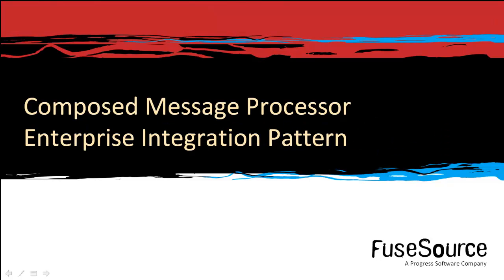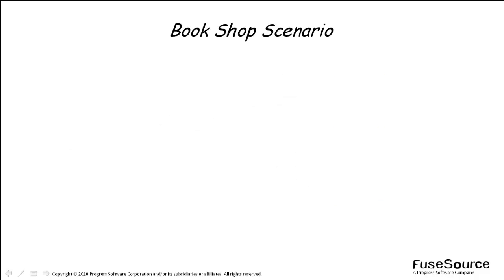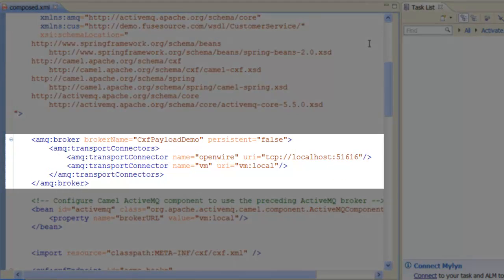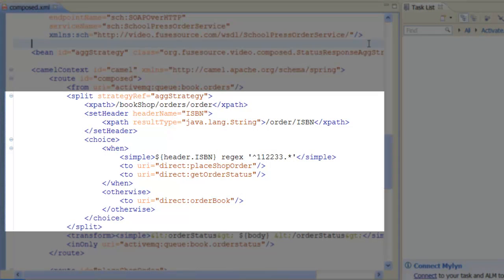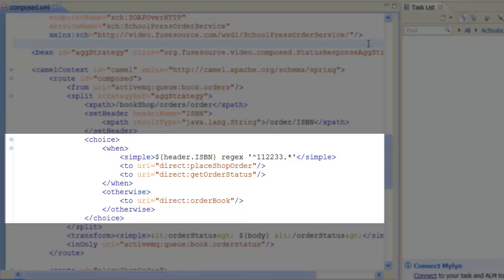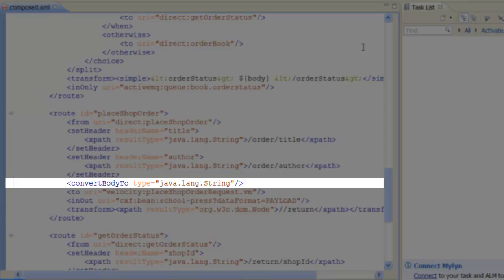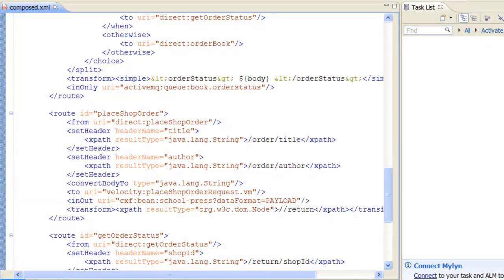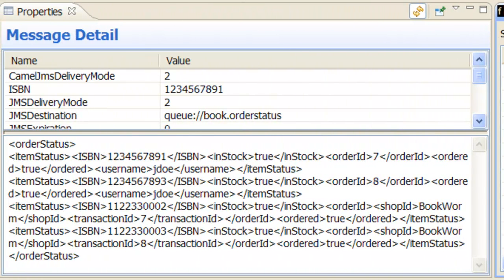Composed Enterprise Integration Pattern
The Composed EIP shows you how to process a compound message, where the message parts must be processed in different ways.